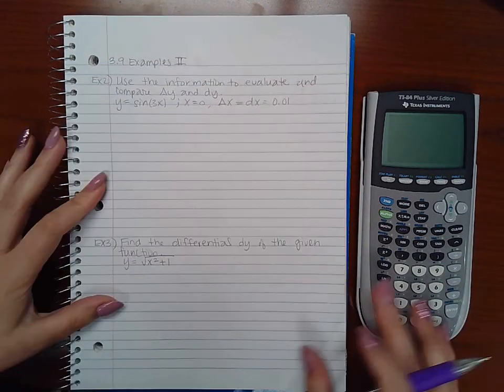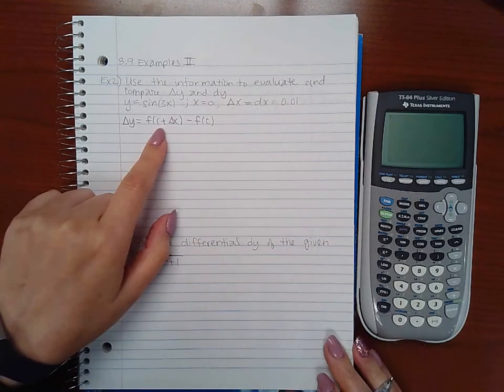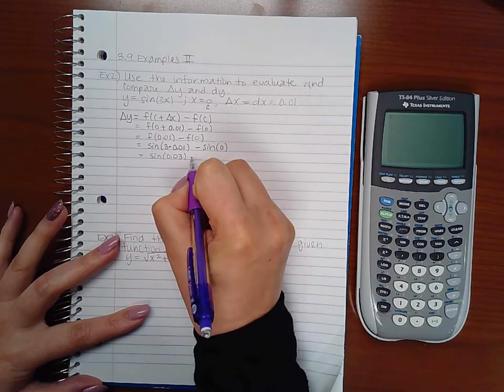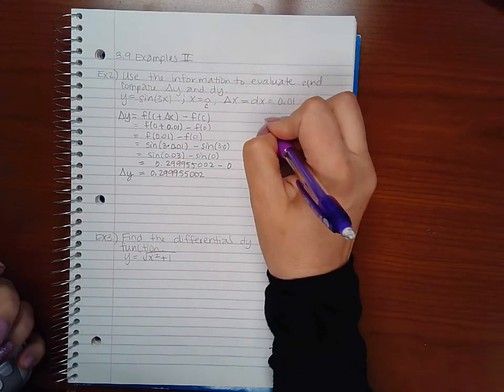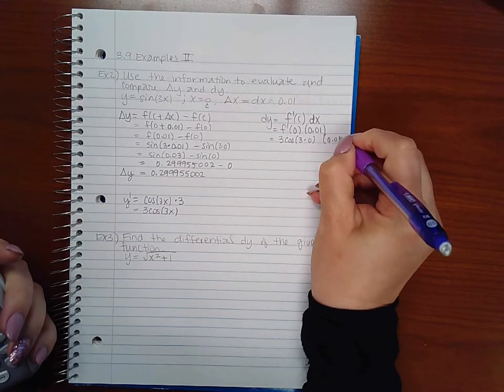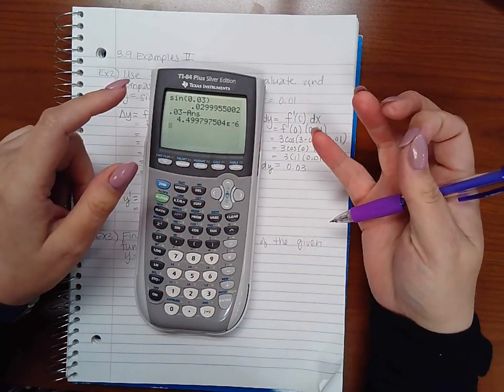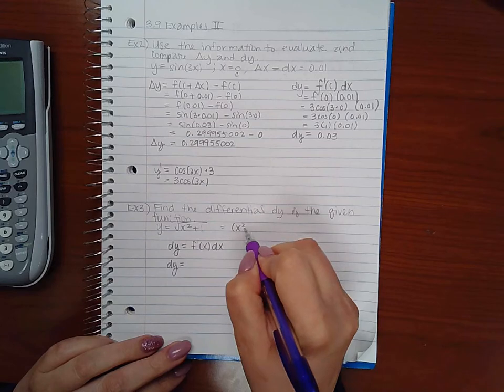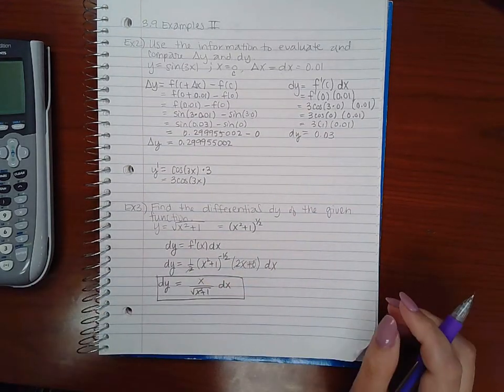4.8 Examples Part 2